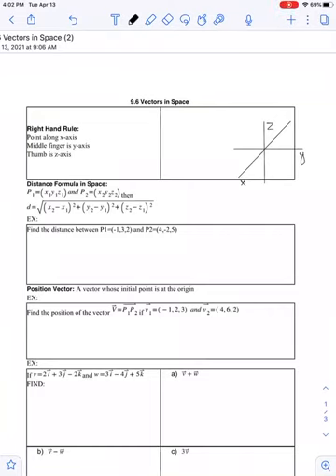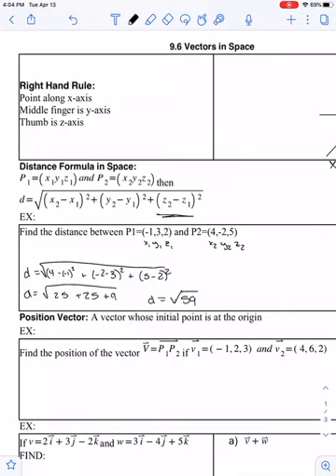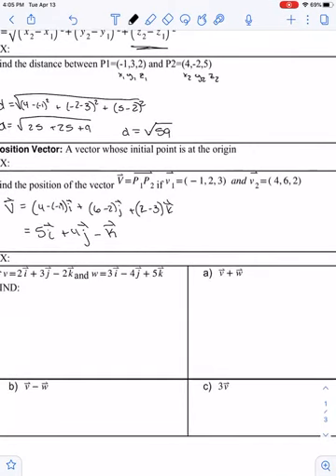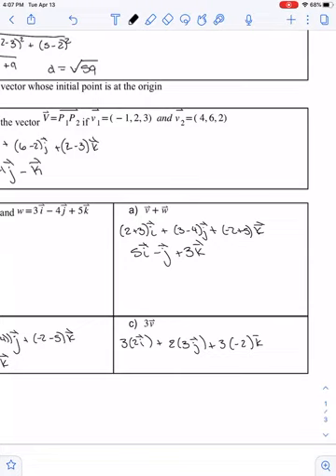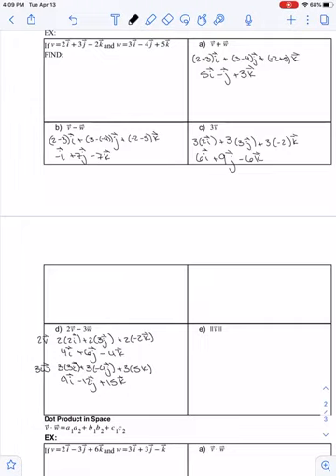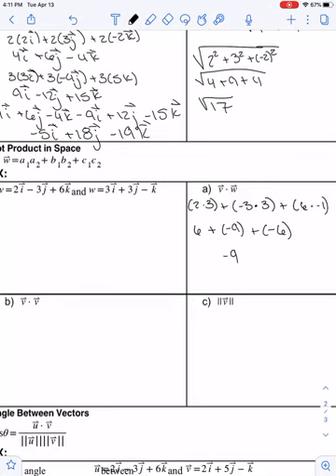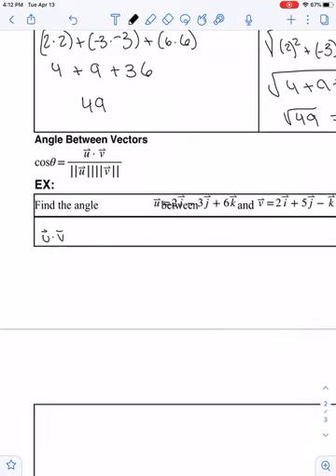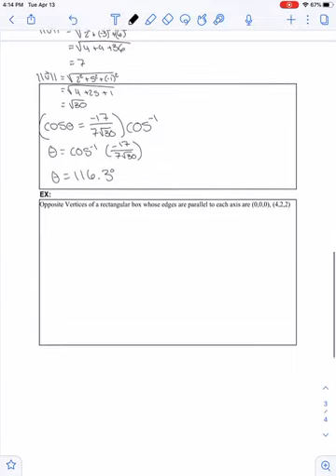9.6 Vectors in Space